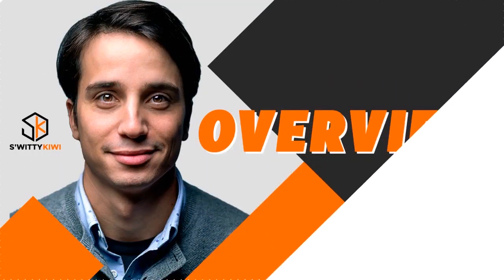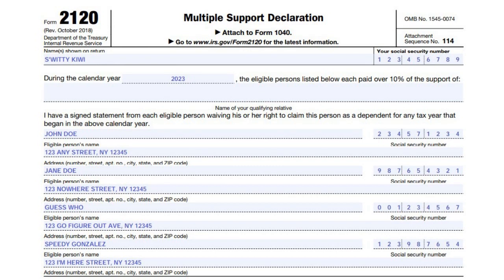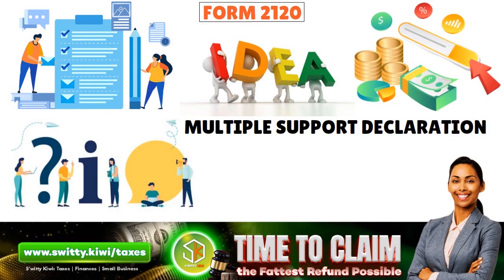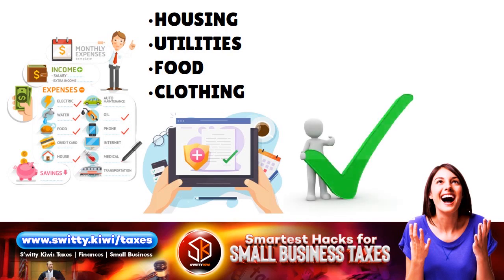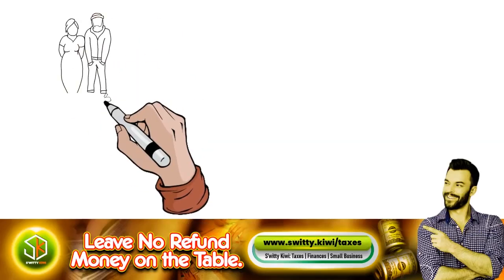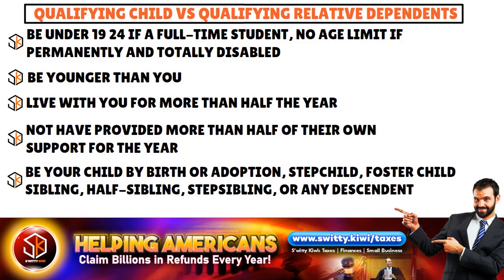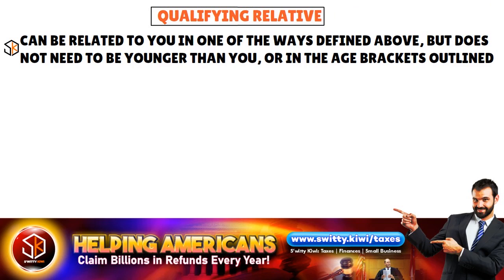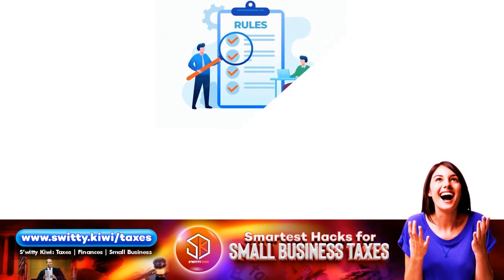Form 2120 2026 - How Claiming My Dependent Support Shocked Me and Will Save YOU Major Tax Headaches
Filling out my Form 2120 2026 dependent support agreement taught me more than I expected, and now I’m helping YOU avoid the same chaos. Look at you, friend — clicking on a tax video about shared dependent support like the absolute responsible legend you are. You’re radiating “I handle my business before sunrise” energy, and honestly, pal, it’s inspiring. Here’s a stat that’ll make your eyebrows do a little cha‑cha: more than 54 percent of taxpayers who share dependent support misunderstand at least one requirement on Form 2120, which can lead to rejected claims, delayed refunds or IRS letters that feel like they were written by someone who hasn’t had coffee since 1998. In this video, I’m walking you through something subtle, something intriguing, something that’ll make you lean in like “wait… what?” without spoiling the good stuff.
_Let me tell you a quick story, bestie. A while back, I was sitting in a diner in Richmond, sipping a hot chocolate so thick it could’ve been classified as building material, when I realized I had completely misunderstood a shared support agreement. I stared at Form 2120 like it was a coded message from the Smithsonian archives. I literally whispered to myself, “Marquis… buddy… why does this form look like it wants to challenge me to a duel behind the post office?” And hmmm, as I walked myself through it, something clicked. Not just the dependent support rules — but the realization that millions of individuals and entrepreneurs feel this exact same confusion every year. That moment hit me deep. I promised myself I’d make this process feel human, warm and actually helpful for every creative beauty out there trying to keep their financial life together. So here we are, sitting on this metaphorical couch together, laughing through the madness while learning something that actually matters. Uh, let’s dive in before my spine temporarily leaves the chat from excitement._
👉 **Watch** this video all the way through, pal — your future self will want to hug you.
👉 **Comment** your funniest dependent‑support moment — I promise I’ll laugh WITH you, not AT you.
👉 **Share** this with a friend who still thinks Form 2120 is “just a suggestion.”
👉 **Tag** someone who needs this before the IRS taps them on the shoulder like “hey… we need a quick chat.”
You crack me up already, friend. Let’s make taxes feel human, helpful and occasionally hilarious.